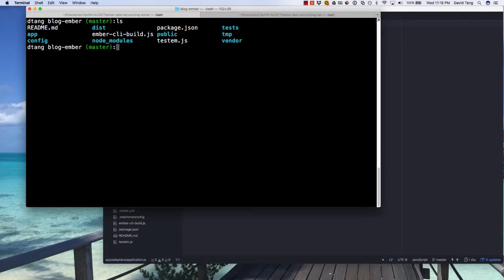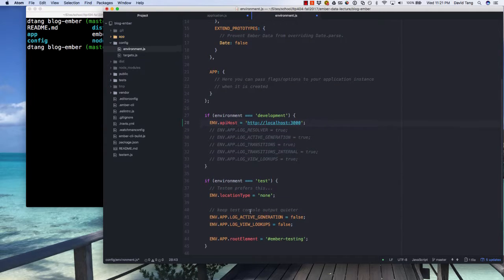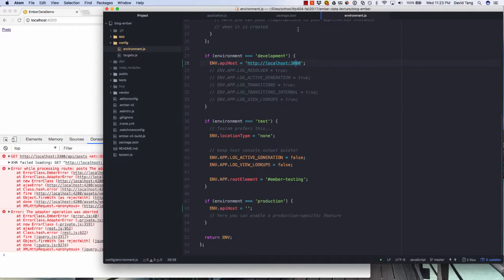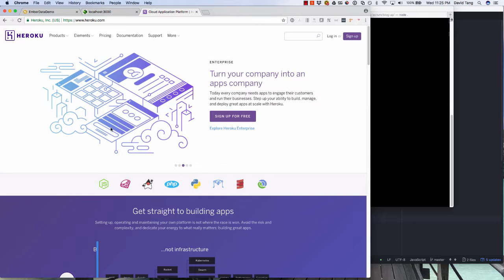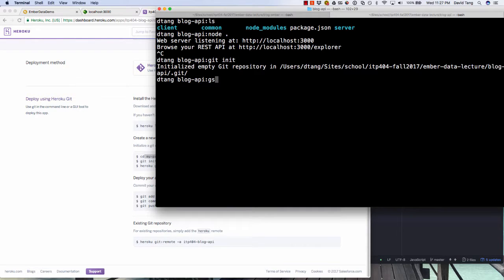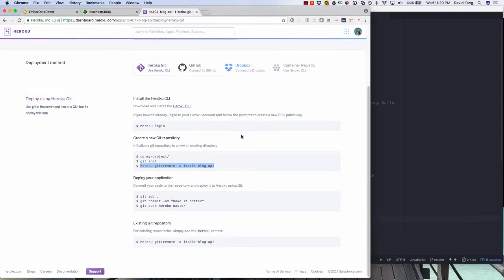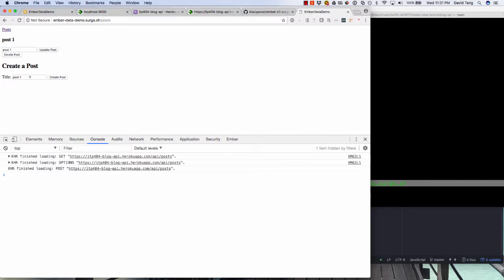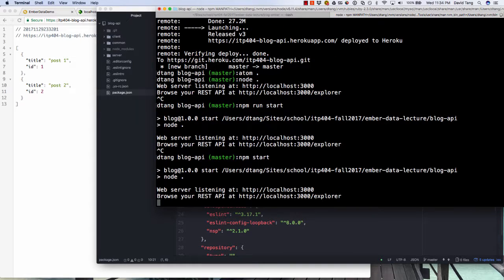deploying ember app and loopback api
itp 404 - fall 2017